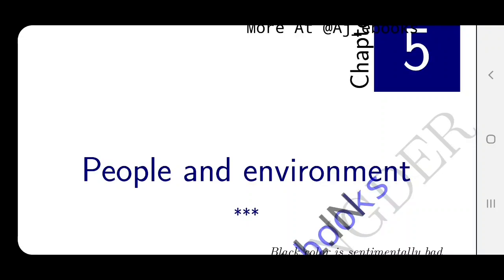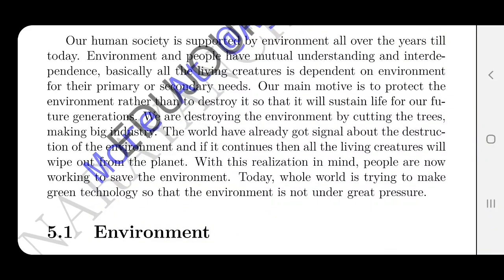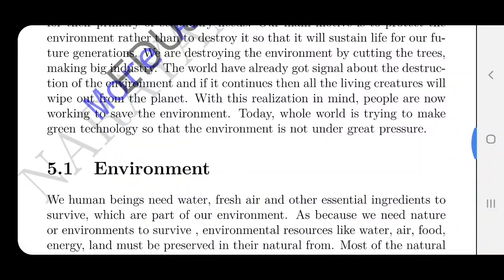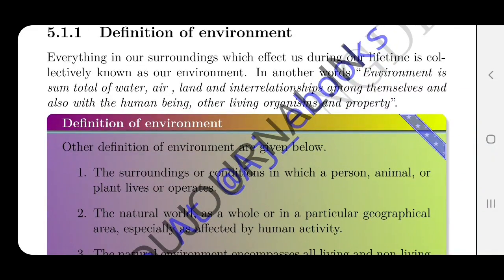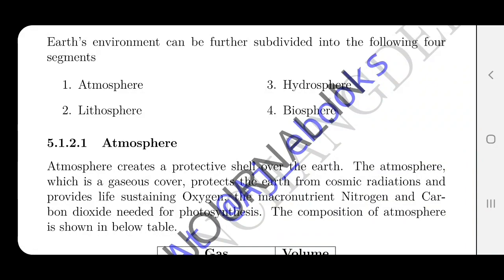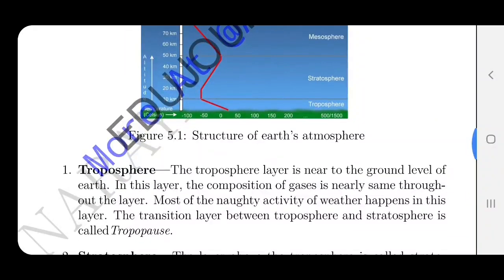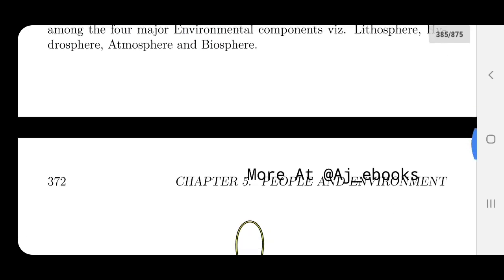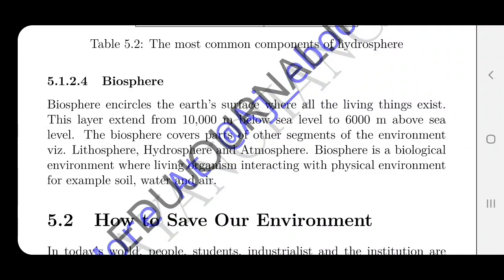PEOPLE AND ENVIRONMENT-PART 1|UGC NET Paper1 Classes in malayalam|Crack NET